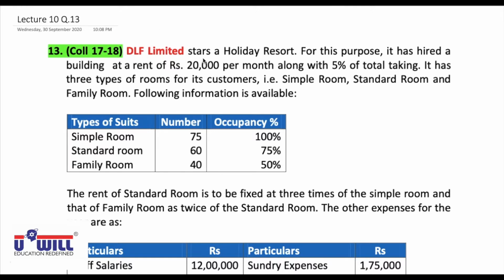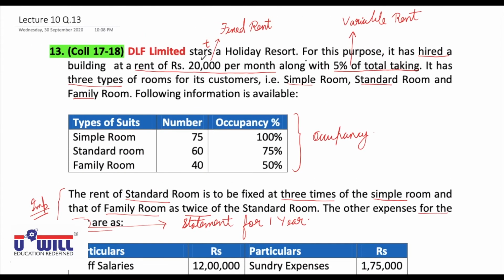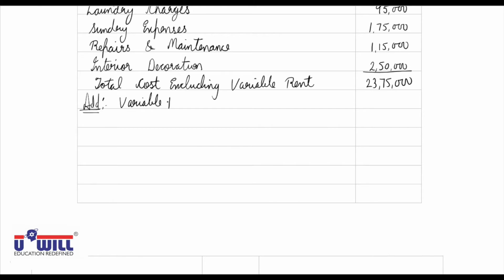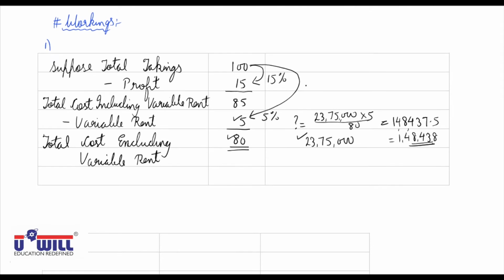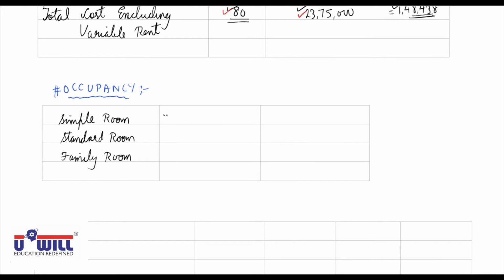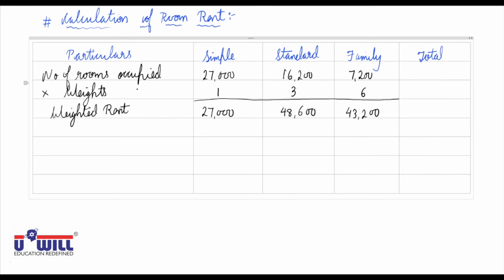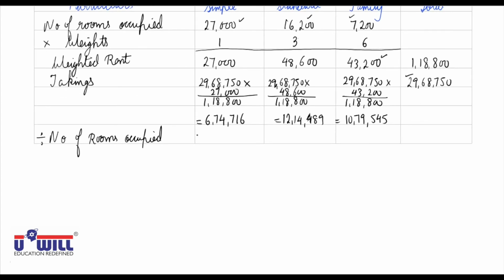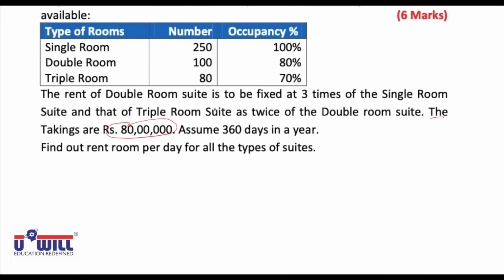Hotels Lecture 10 Q.13, 17 & 38A